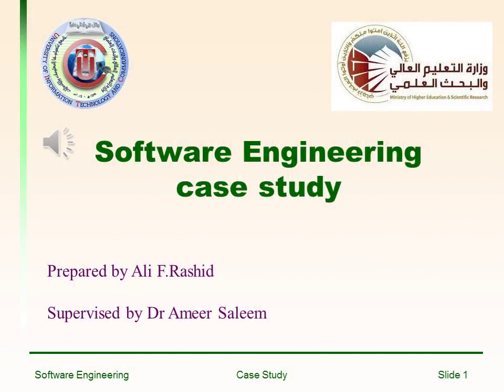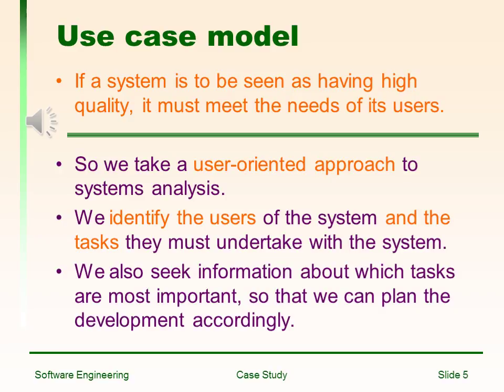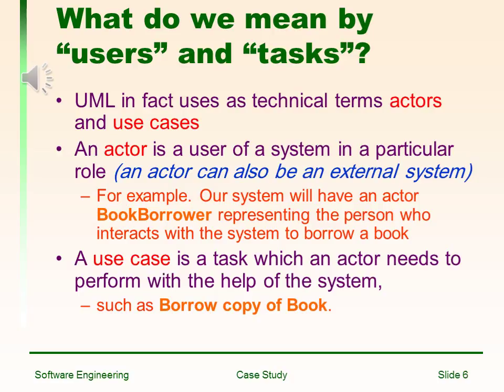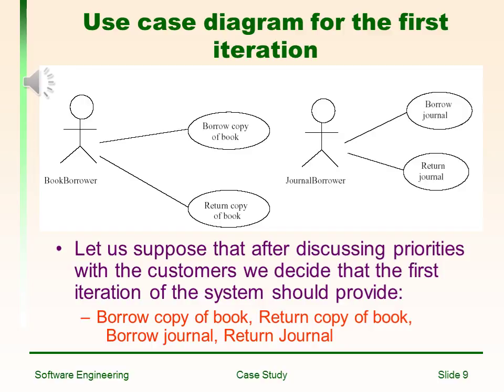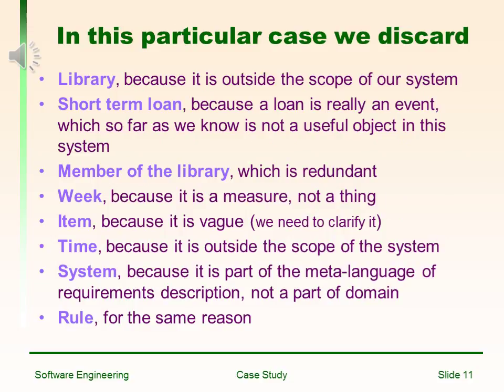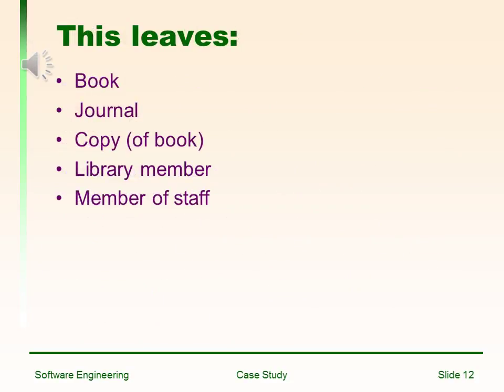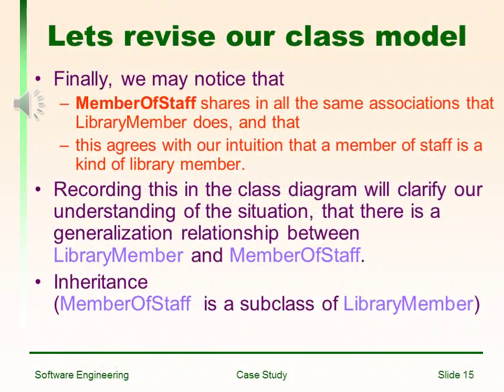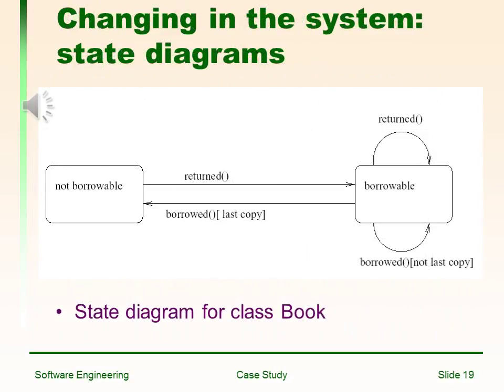Software Engineering case study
Prepared By: Ali F Rashid
Supervised By: Dr. Amer S. Alameer